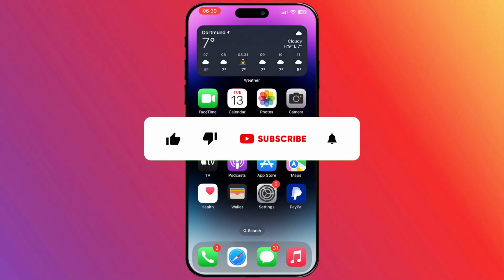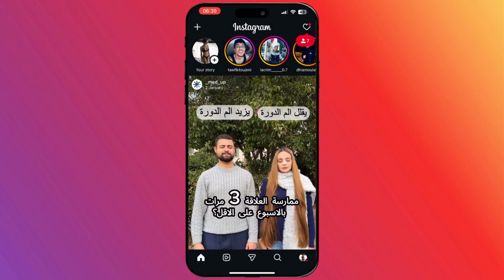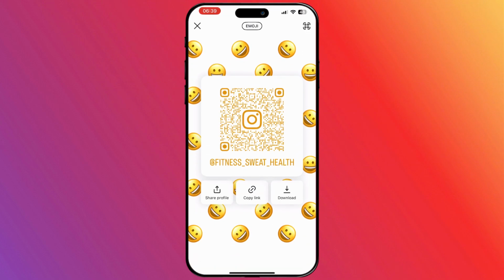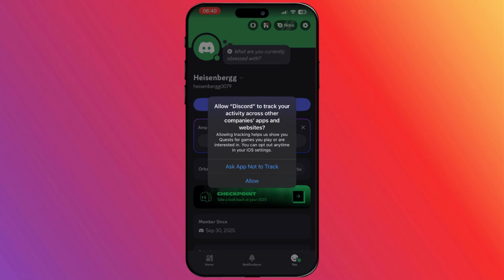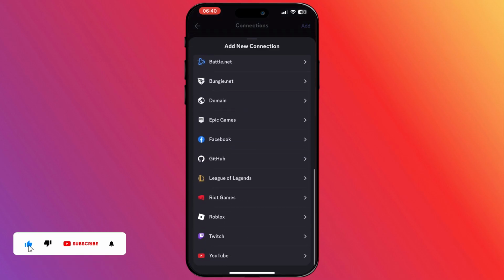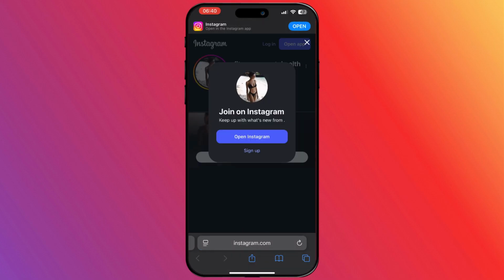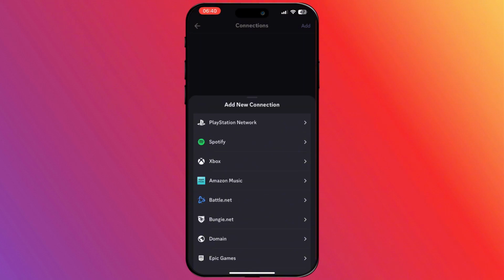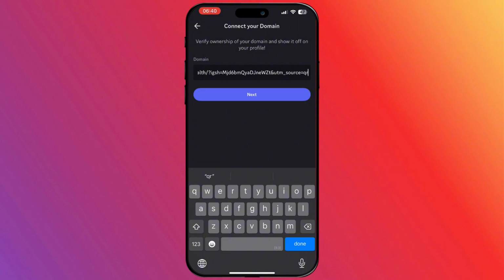How To Connect Instagram To Discord Account (UPDATED) 2026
In this video, I’ll show you how to connect your Instagram account to your Discord account using the latest updated method in 2026. This step-by-step guide explains where to find the connections settings in Discord, how to link Instagram correctly, and what to do if the Instagram option is missing or not working. If you want to display your Instagram profile on Discord or link your social accounts properly, this tutorial will help you set it up quickly and easily.